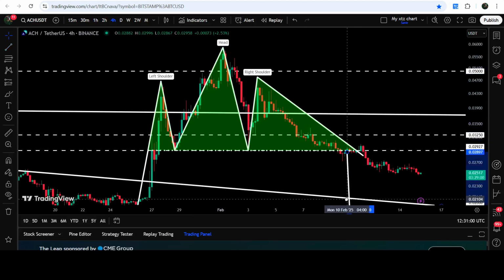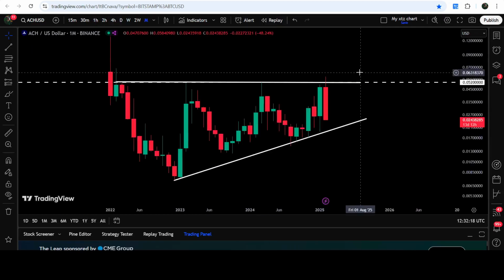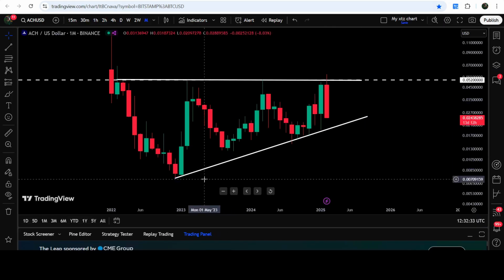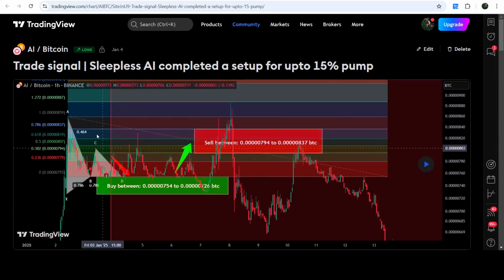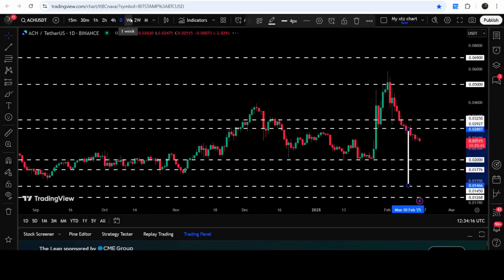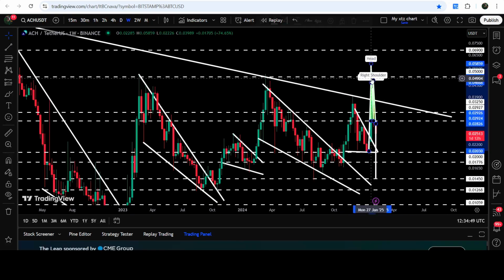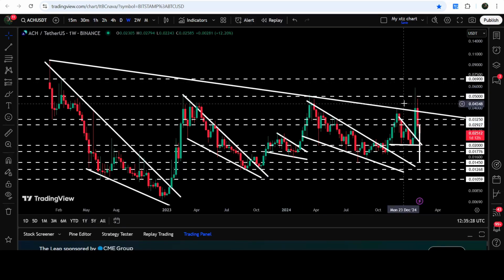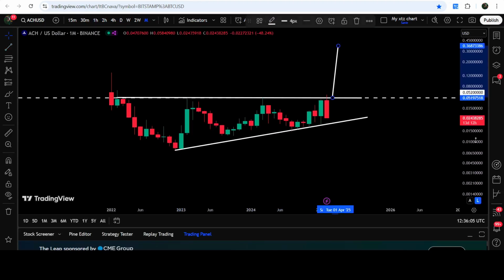HUGE WARNING For Alchemy Pay (ACH) Crypto Coin Holders! | Beginning Of A Big Crash!!!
Or